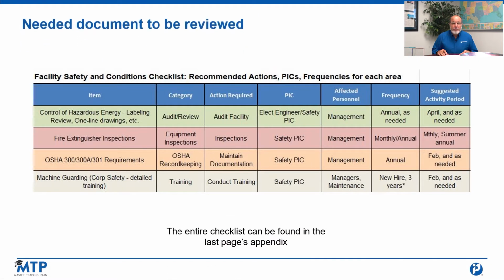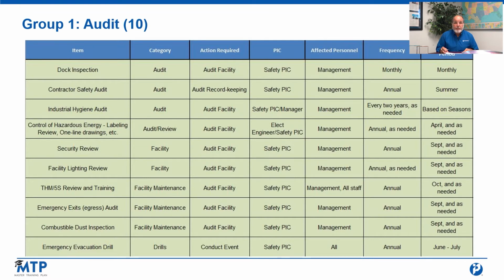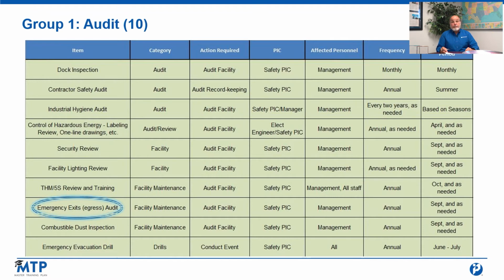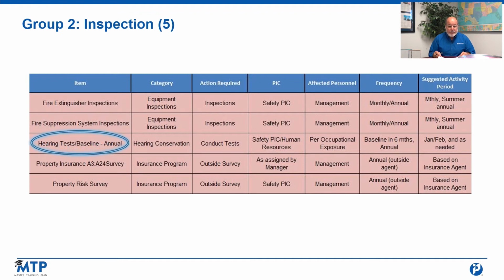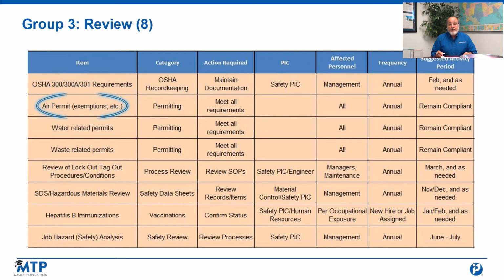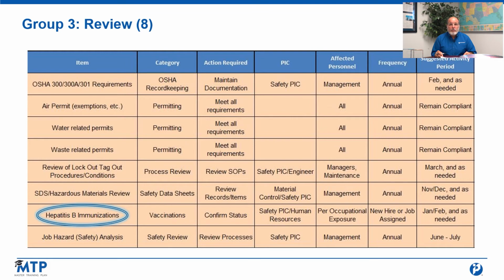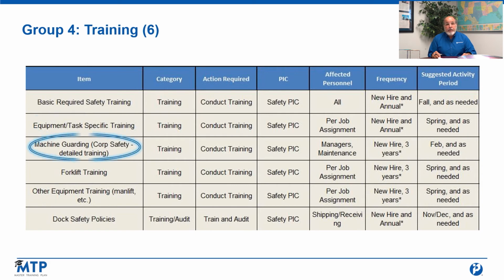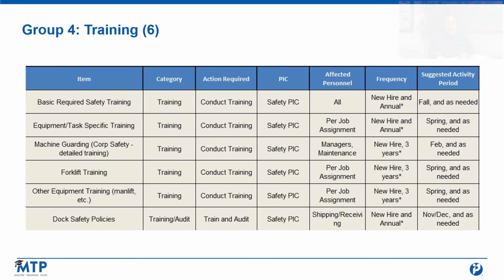2022 MTP - Facility Checklist for Safety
2022 Inteplast Group